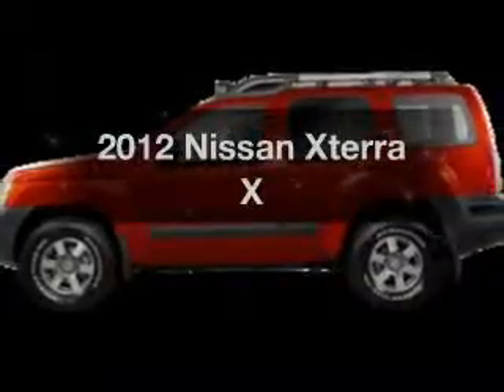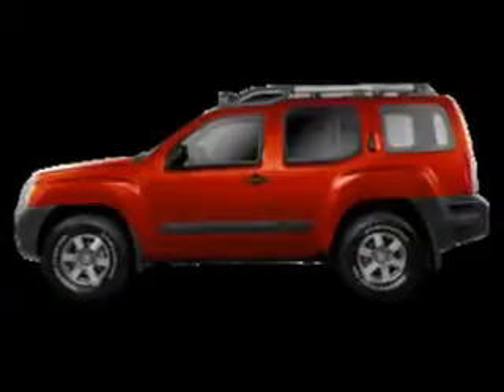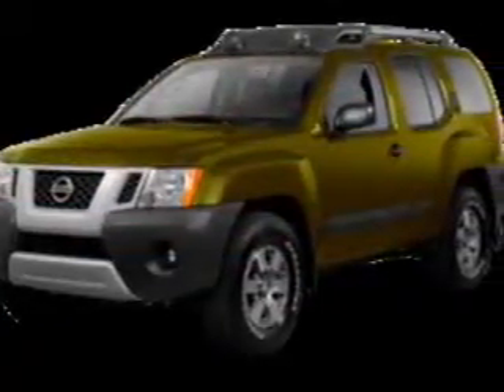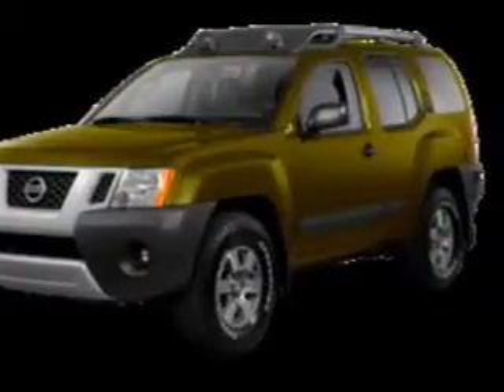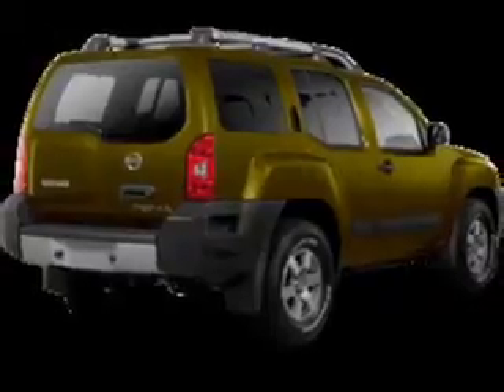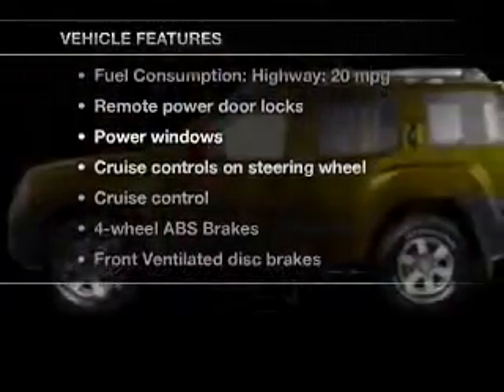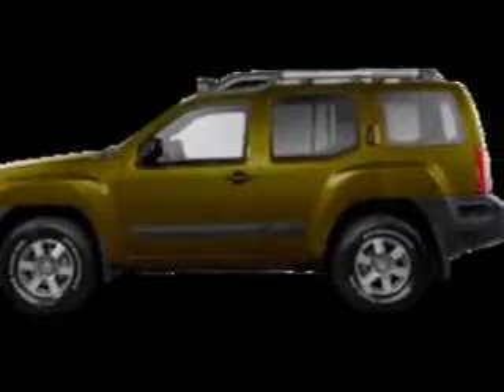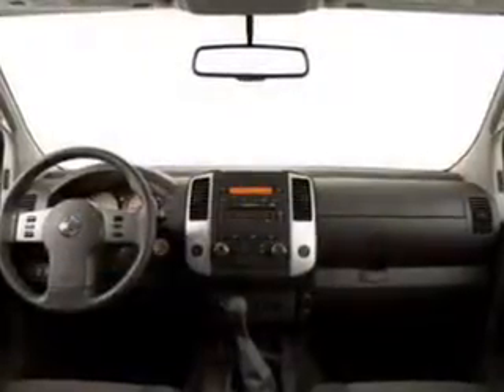2012 Nissan Xterra - Jamaica NY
Year: 2012
Make: Nissan
Model: Xterra
Trim: X
Engine: 4.0 liter 6 cylinder 24 valve MPFI DOHC
Transmission: 5-Speed Automatic
Color: Lava Red
Mileage: 13
Address:
153-12 Hillside Ave